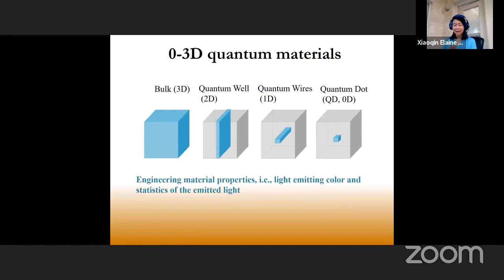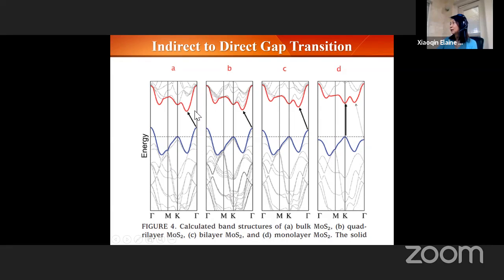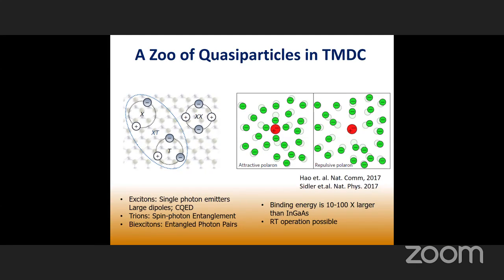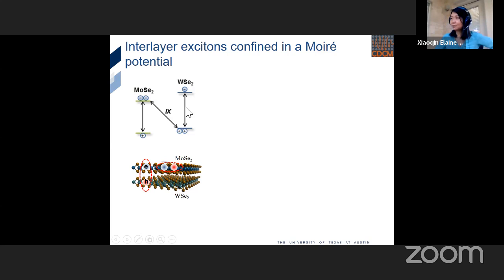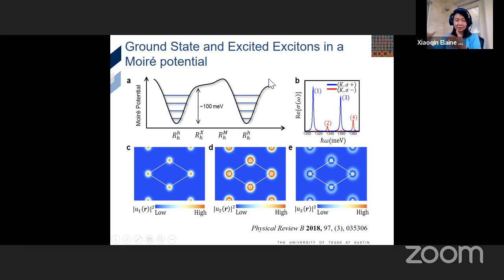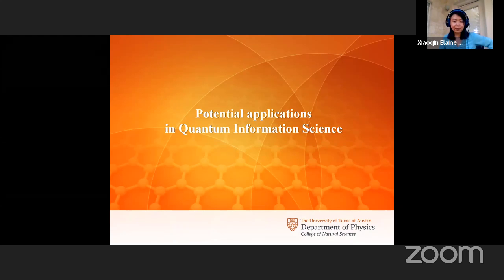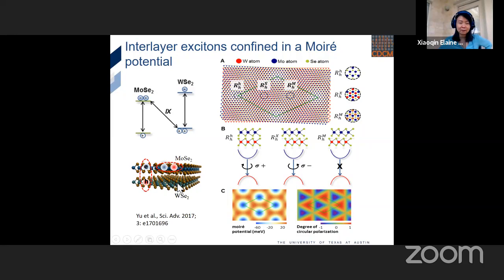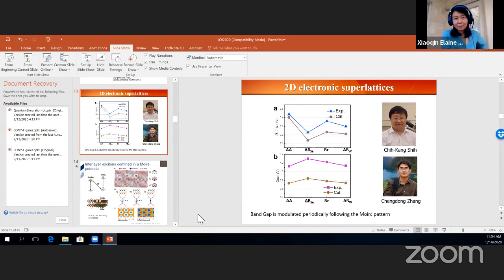JQI Seminar September 14, 2020: Elaine Li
"Moiré Superlattices and Their Potential for Quantum Information Science"

Speaker: Elaine Li, University of Texas

Abstract:
A new type of superlattice, known as the moiré superlattice, forms when two monolayers of van der Waals materials are vertically stacked. The period of the moire superlattice is readily controlled by the lattice constant mismatch and the twist angle. The energy modulation within a supercell varies as much as a few hundred meV, effectively trapping carriers and excitons. These superlattices exhibit a host of rich properties that may find applications in quantum information science such as an array of single quantum emitters and quantum simulations.